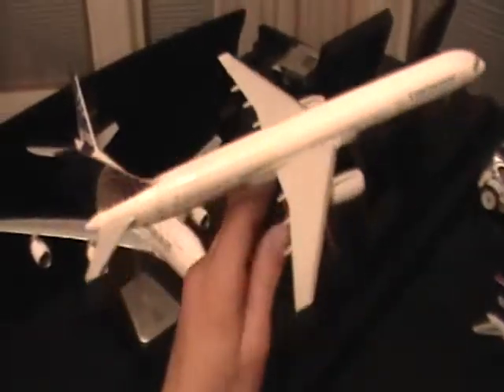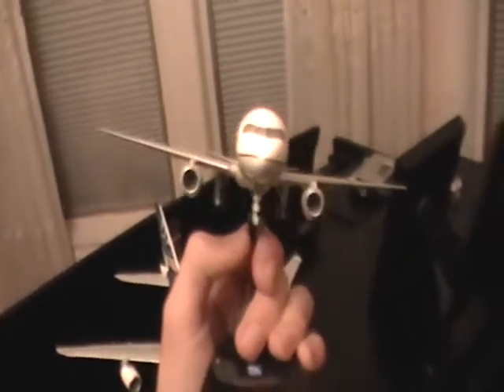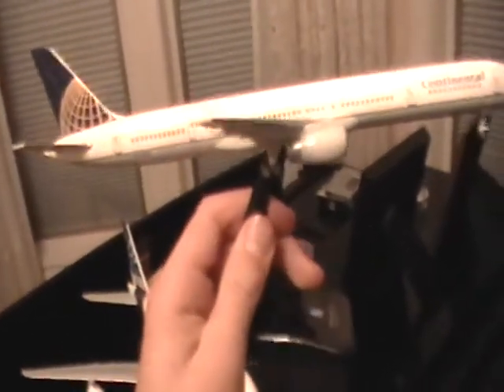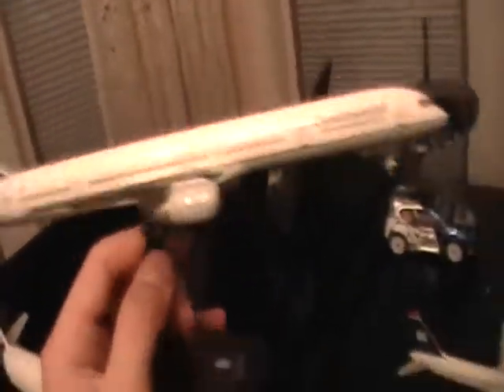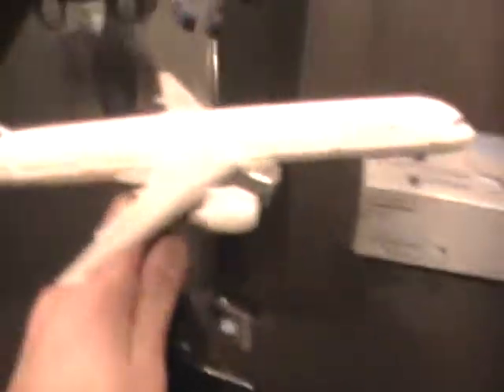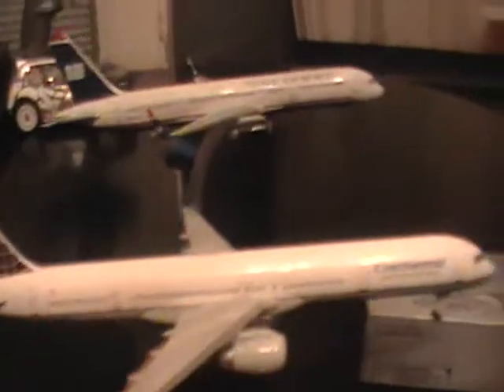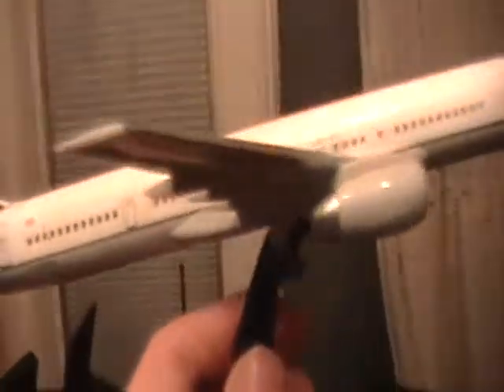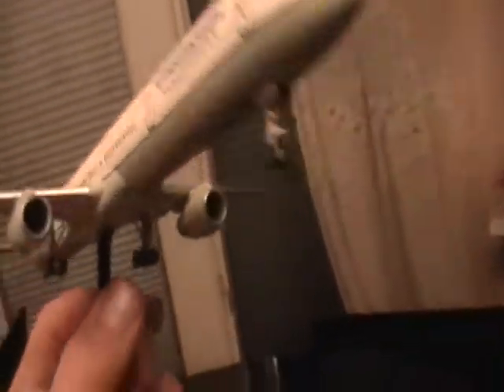Hogan 1:200 Continental 757-300 unboxing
reallllyyy sick looking model

They found one left in the warehouse on airlinemuseum for 25$ so i got it

registration number# N75852

took this from KLAX-KEWR 2 years ago i think